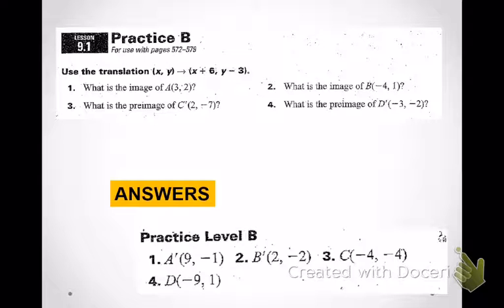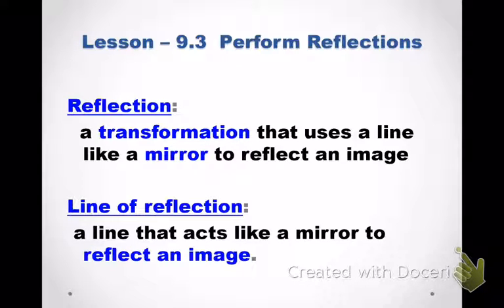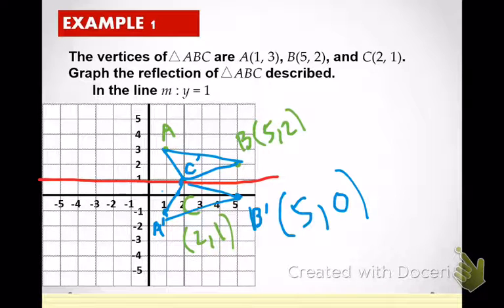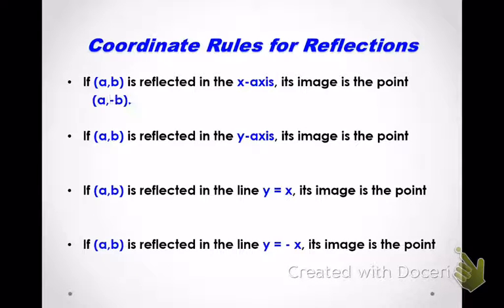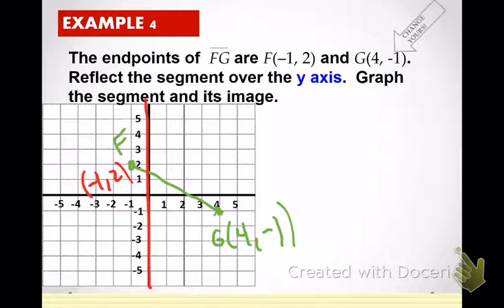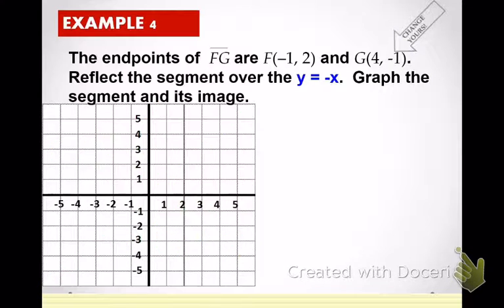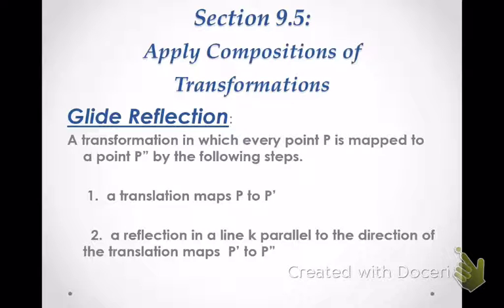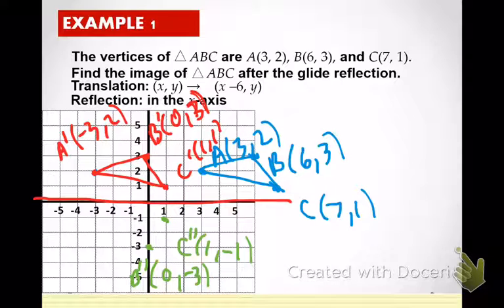Geometry class notes for 9.3 and 9.5